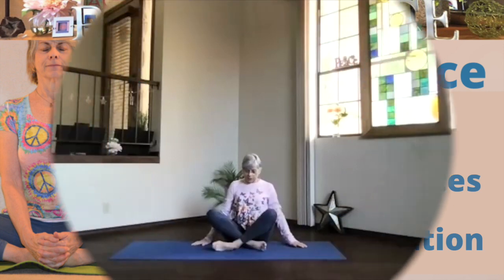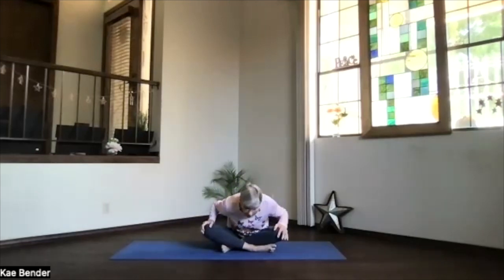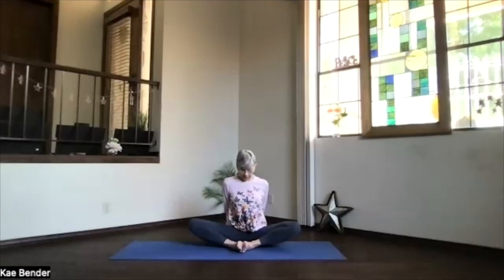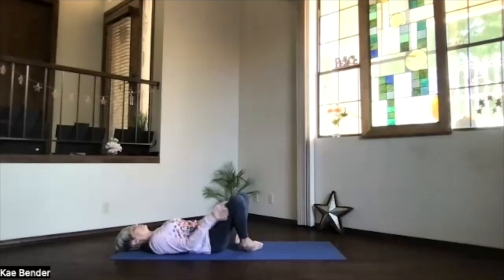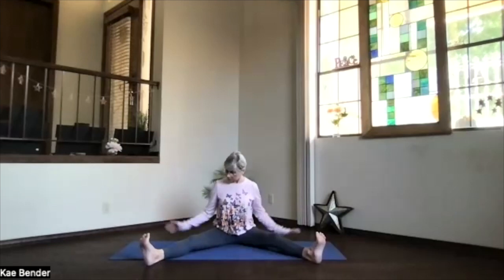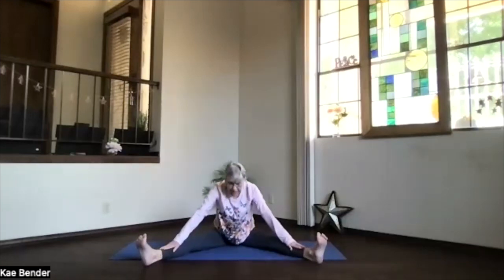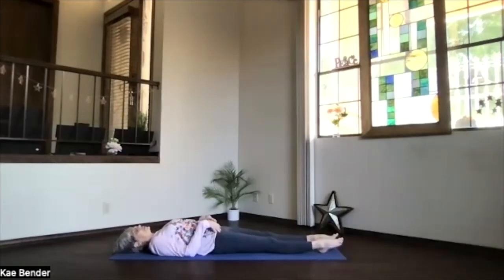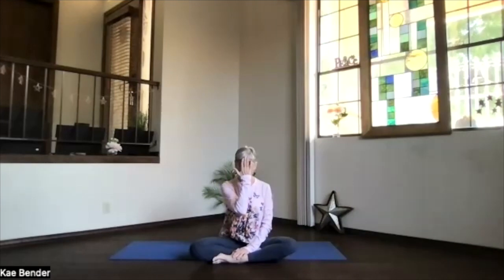Practices for Deep Relaxation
This practice can help relieve stress. This session features a couple breathing practices as well as gentle hip opening releases to help calm the nerves and center the mind for stress release and relaxation.